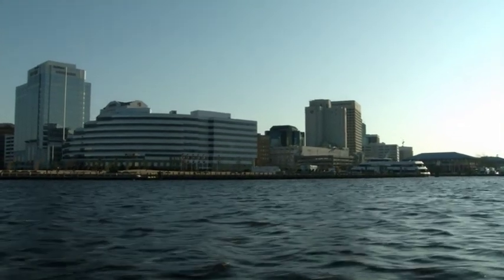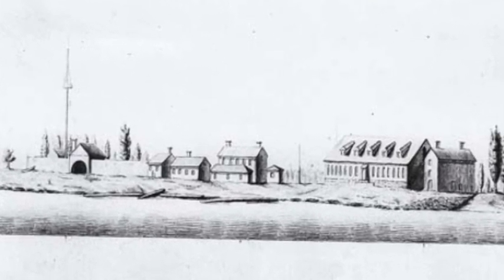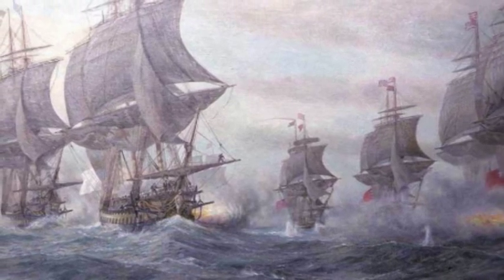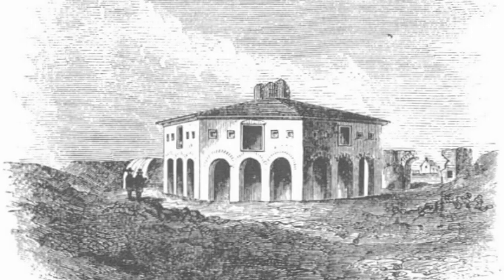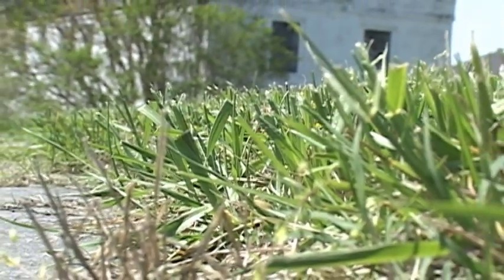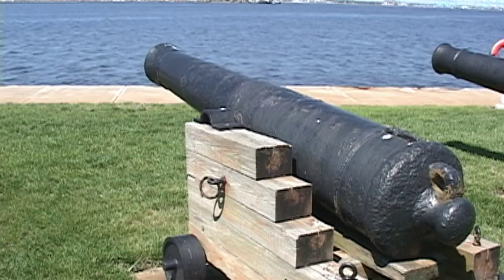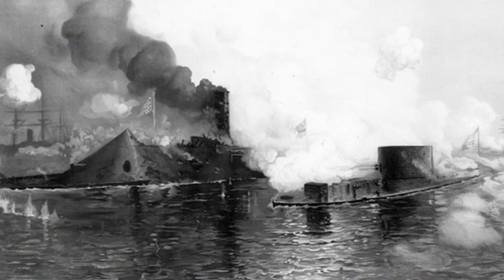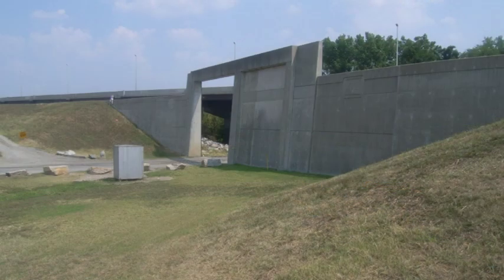Fort Norfolk, From Humble Beginnings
Fort Norfolk is one of the best preserved War of 1812 forts in the U.S. This is a brief documentary about the Fort and informs viewers about its beginnings through the War of 1812, its time as a Naval Weapons Magazine, a Confederate stronghold that supplied the CSS Virginia (Merrimac) with munitions and men, and eventually Headquarters for the Norfolk District, U.S. Army Corps of Engineers.